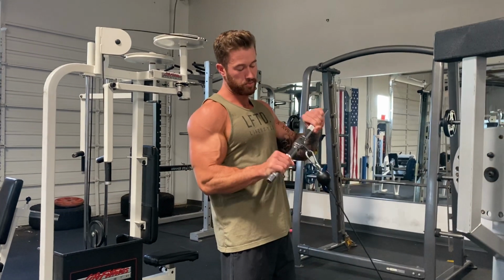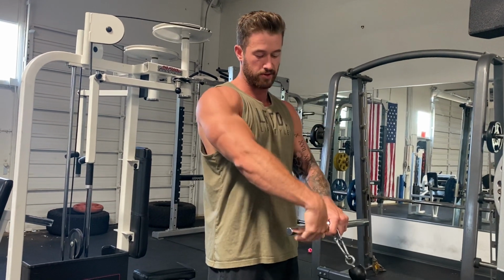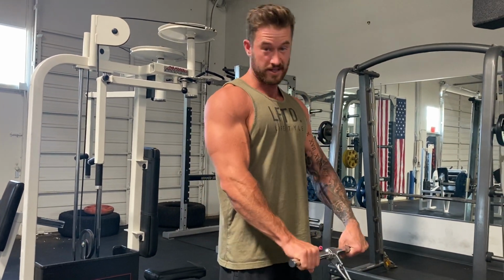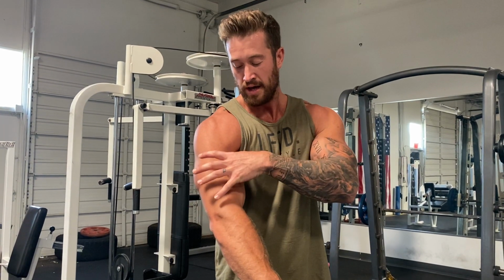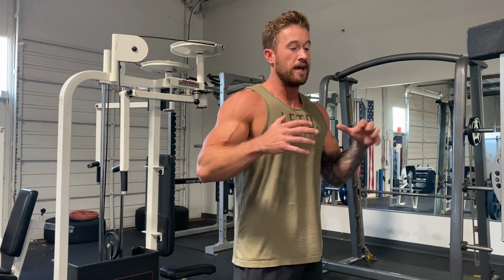6.17.20 Workout: Back & Biceps | Forearms Handle Twists into Overhand Forearm/Bicep Curls on Cable